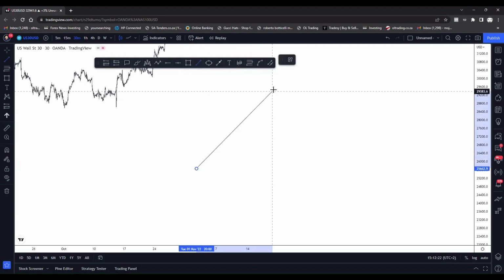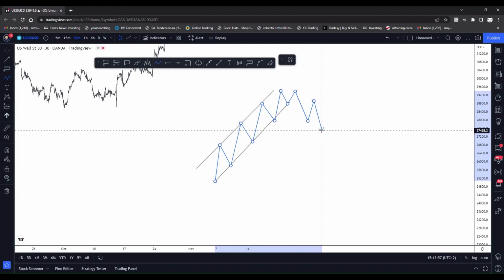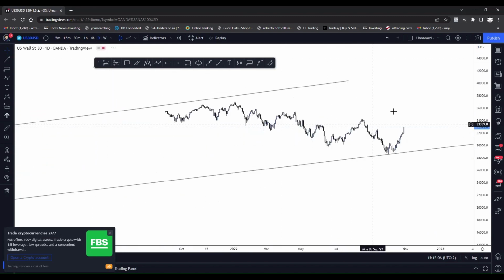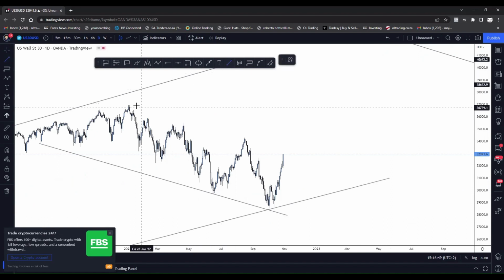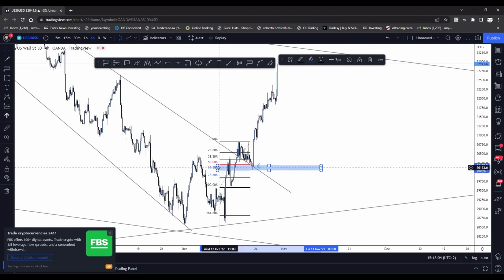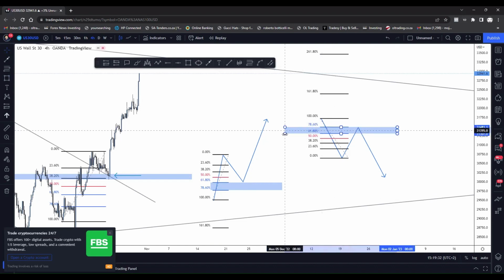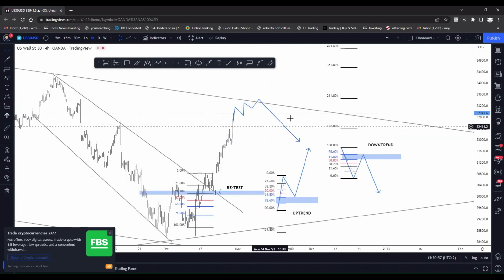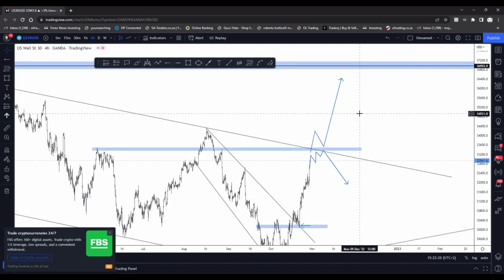TRADING US30: The BEST Tips and Tricks to Make Money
In this Video, Ireveal the Tips and Tricks of trading US30 using Price Action Tools. You will get to understand a Trending market and how to apply Trendlines.